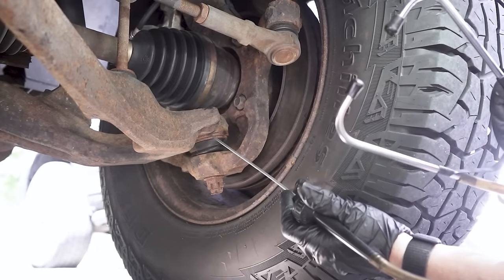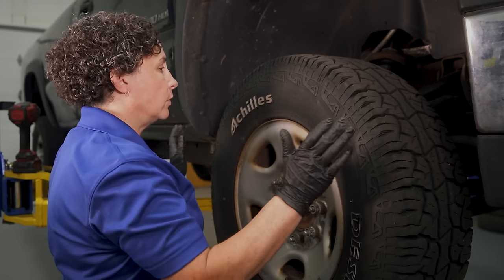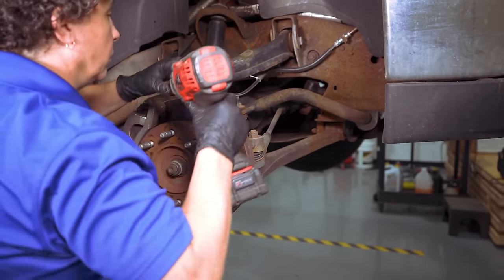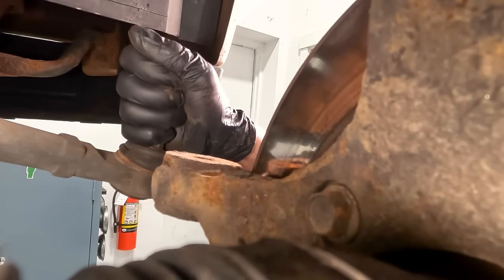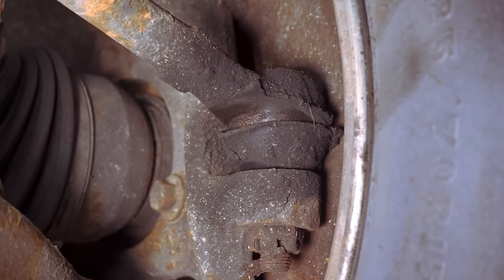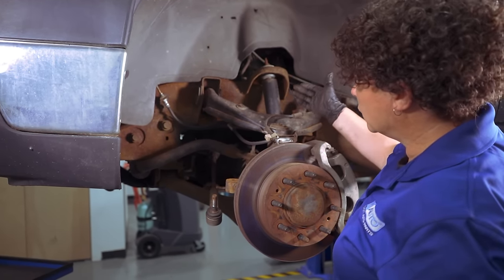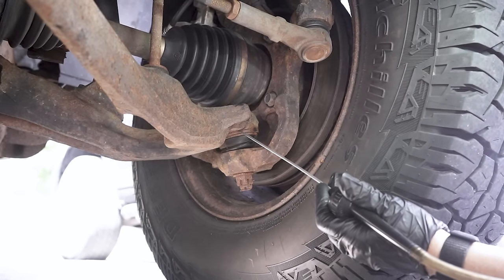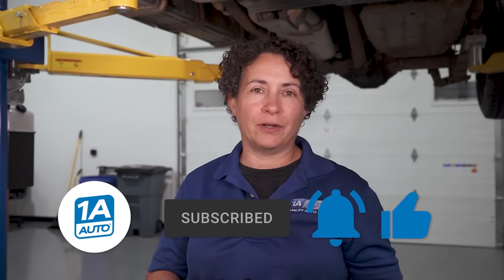Creaking Noise While Turning in Your Car or Truck? Detect Stiff or Frozen Ball Joints and Tie Rods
Do you hear a creaking noise while turning the wheel in your car or truck? In this video, Sue has tips to help you detect stiff or frozen ball joints and tie rods! For most vehicles, outer tie rods and ball joints both have flexible ball in socket joints. The joints are packed with grease and covered with rubber boots. Over time, or if a boot rips or tears, water and debris can get inside the joint, make it stick, and even cause rust. These joints will seize up, or dry up, causing lots of vibrations and noise. Check out this video to learn how to identify and solve the noises from bad joints!

0:00 Creaking Noise While Turning in Your Car or Truck? Detect Stiff or Frozen Ball Joints and Tie Rods
0:45 Manually turn the front wheels while off the ground to locate the noise
1:40 You may need to remove the tie rod to isolate the noise
3:28 A comparison of stiff and normal tie rod joints
5:15 Some ball joint noises only appear when the wheels are on the ground
6:53 SUBSCRIBE! | Shop 1AAuto.com Link Below!

• Wheel Chocks